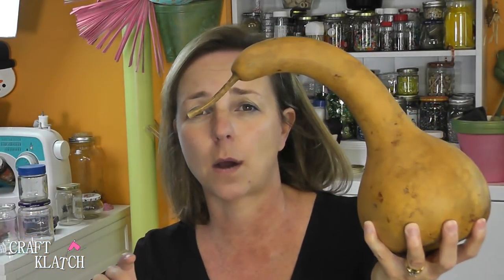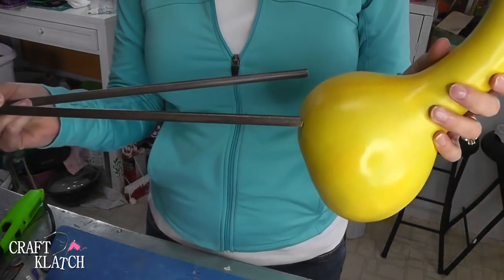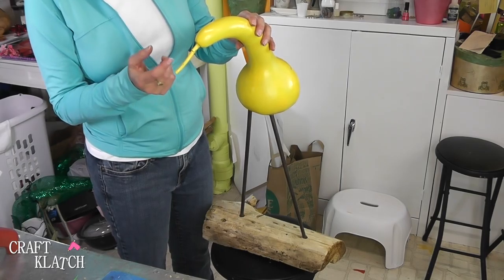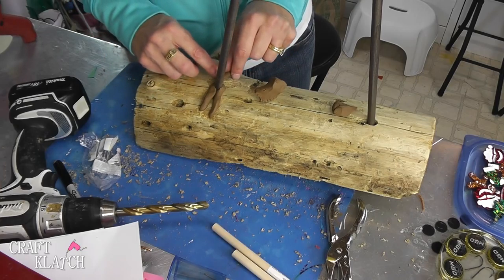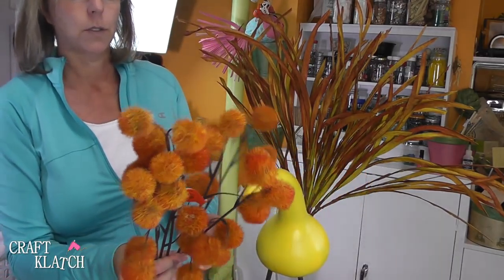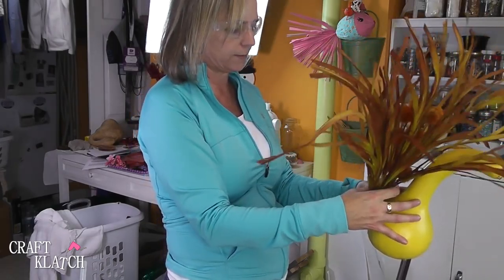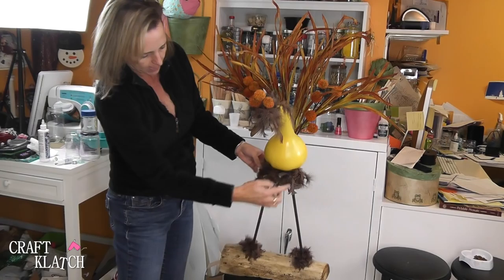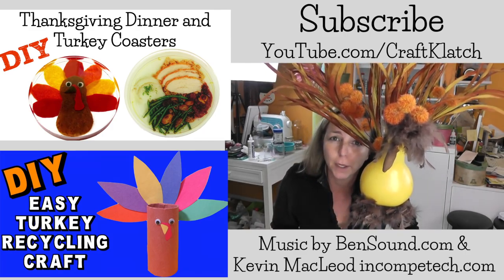Fall Gourd Bird DIY ~ Craft Klatch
I've been wanting to do this craft for years!  Finally I did it!  I turned a dried gourd into a bird!  This one happens to be a fall theme.  In this tutorial I will show you how to make it!

- Dried and clean gourd
-  Wood base:  I pulled it off of our firewood pile
- 2 - 3/8" dowel rods
- Brown feather boa
- Yellow spray paint
- Brown spray paint
-  Fall floral grasses and pom poms:  Your best bet is to go to the craft store and see what you can find.
- Copper glitter
- 2 small googly eyes
- Brown polymer clay
- Hot glue

Mona